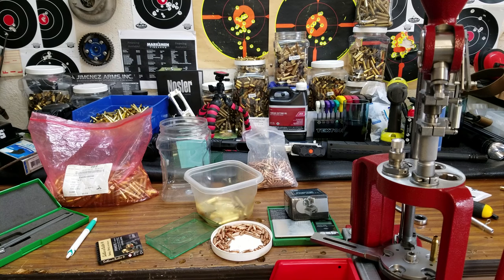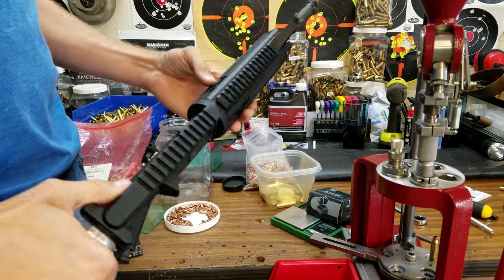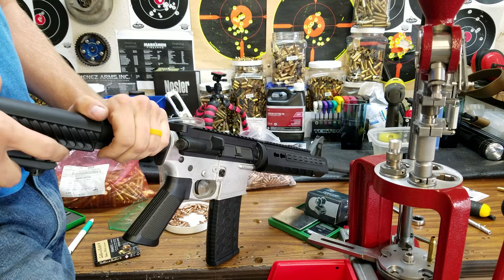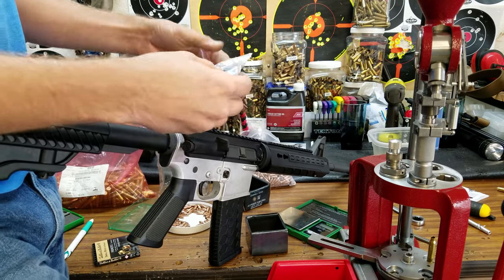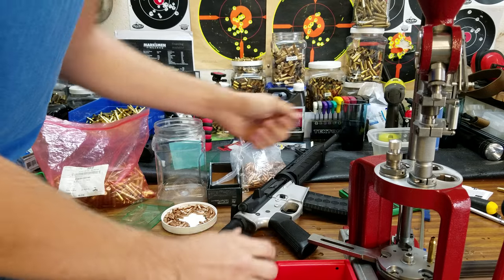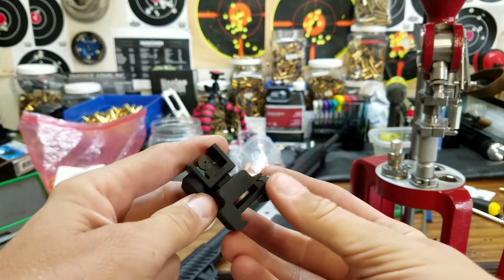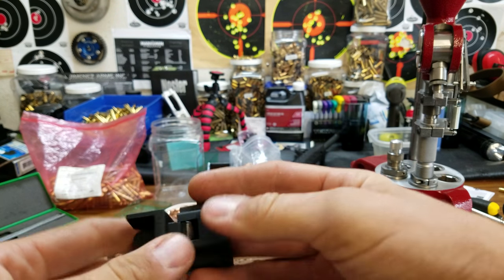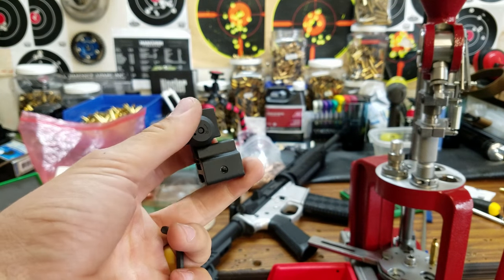NStar Rear flip up sight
Super cheap rear backup sight. all metal $16 part. Seems of decent quality, ill make a bashing video soon for sure.